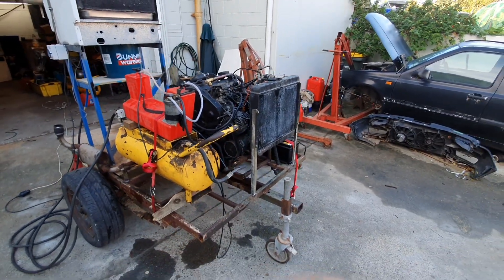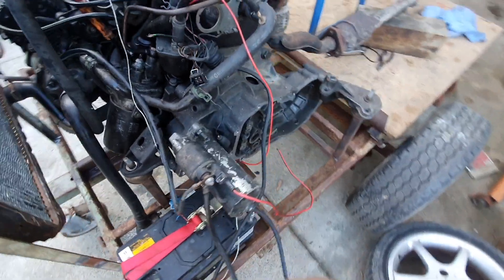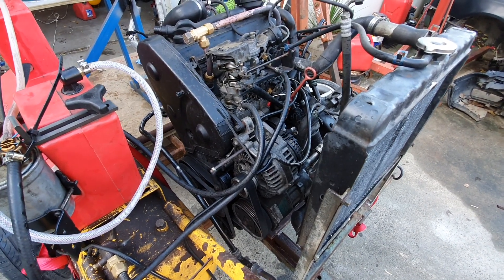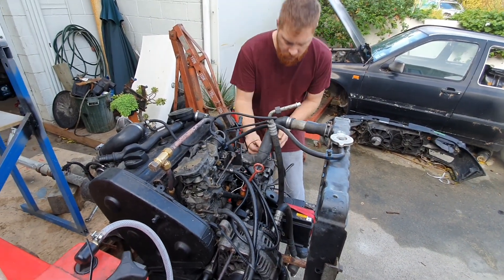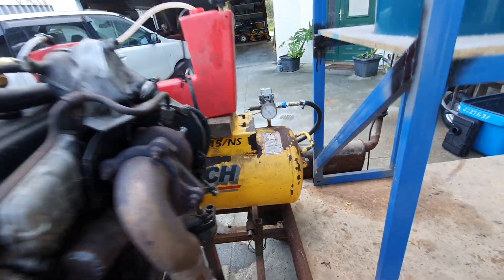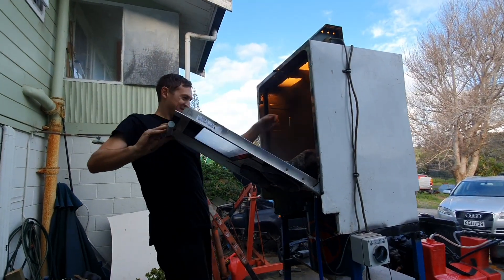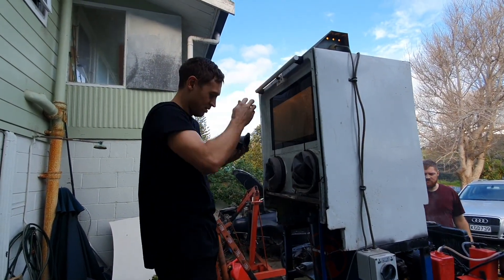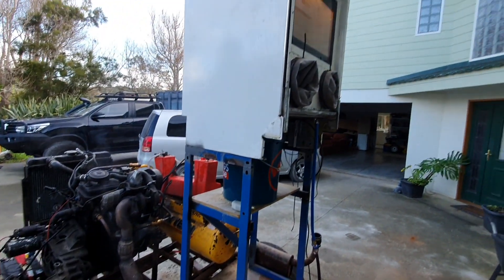Mad Max Compressor and Vapor Blaster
In a shout out to our Aussie mates over the ditch, and in a long yet stealthily teased video - Over 40 Years after the Mad Max graced our screen I bring to you: the first post-apocalyptic themed compressor and vapor blaster.

This a test run of the new experimental compressor made from a converted engine. If we can get it to function reliably and make it replicable I will release more details at a later date.

Josh
Armoury Enterprises